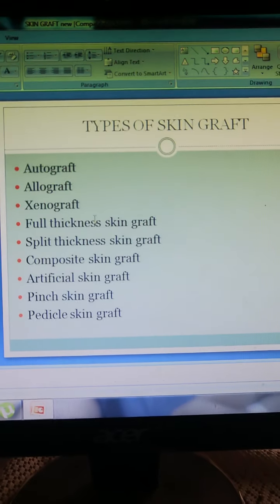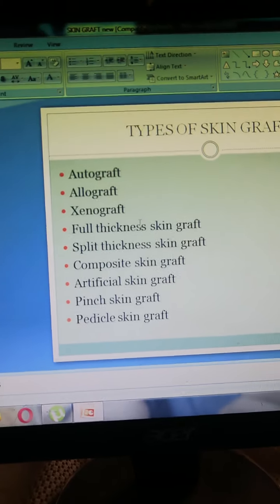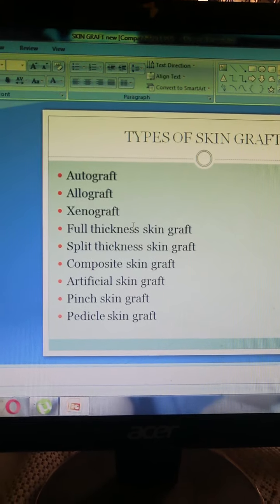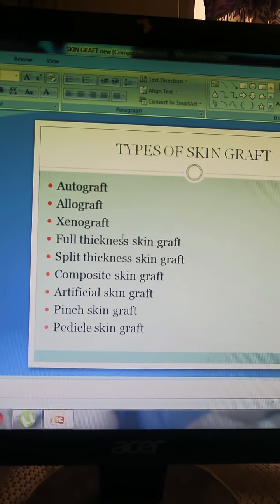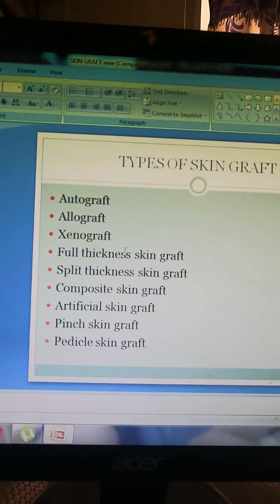SKIN GRAFTING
This previous class of BURNS continuation, management of burns. In this video various types of skin grafting has been briefed.